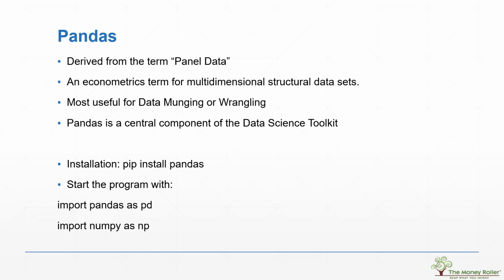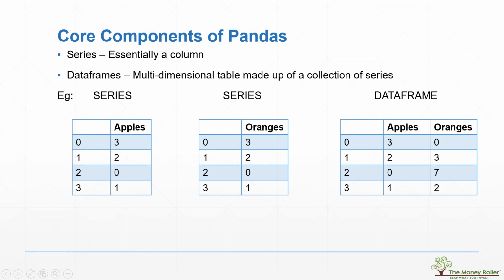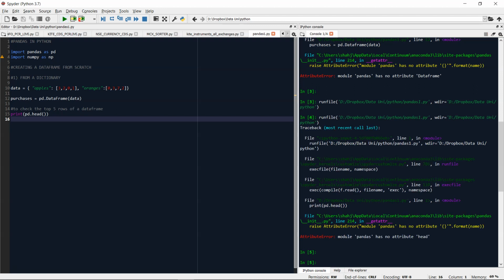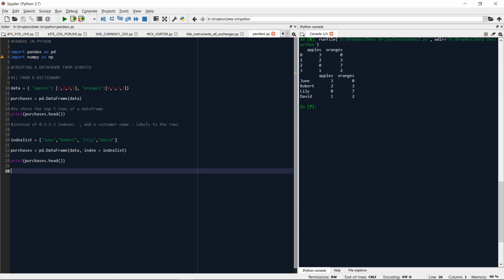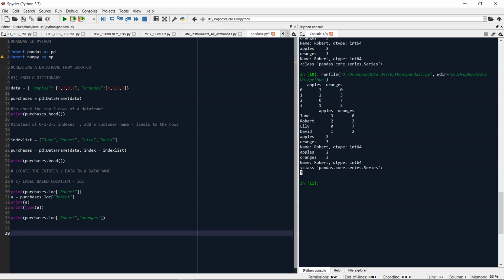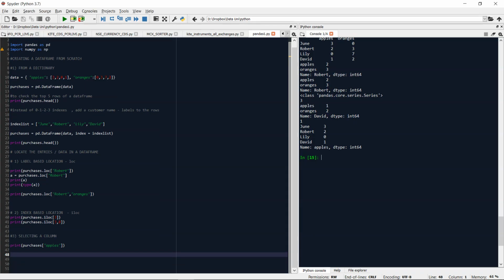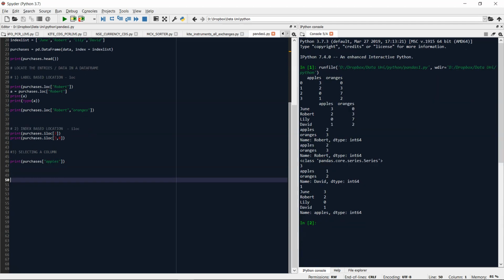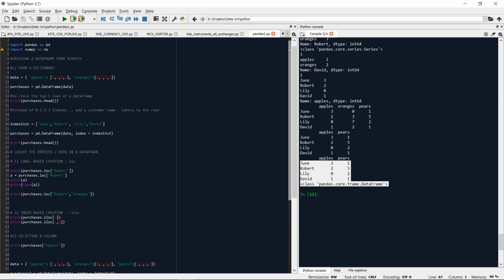27. Pandas in Python - I |Most Important Library of Python| Must know for Data Analyst!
In this video, we will be learning about Pandas, a powerful Python library for data analysis. Pandas is a must-know library for any data scientist, and it is especially important for non-technical students who want to learn data analysis.

In this video, we will cover the following topics:

How to create and manipulate Pandas DataFrames
Pandas functions for data analysis
Pandas and data visualization
By the end of this video, you will have a basic understanding of Pandas and how to use it to analyze data.

The benefits of learning Pandas include:

Increased productivity: Pandas can help you save time and effort when working with data.
Improved accuracy: Pandas can help you ensure that your data analysis is accurate and reproducible.
Enhanced flexibility: Pandas is a versatile library that can be used for a variety of data analysis tasks.
Easier collaboration: Pandas can help you collaborate with other data analysts and scientists.
Increased learning opportunities: Pandas is a popular library with a large community of users and developers.

This video is part of a comprehensive course on teaching Python to non-technical students. In this course, we will cover the basics of Python, including:

Data types
Variables
Conditional statements
Loops
Functions
Numpy
Pandas
By the end of this course, you will have a solid understanding of Python and be able to use it to analyze data.